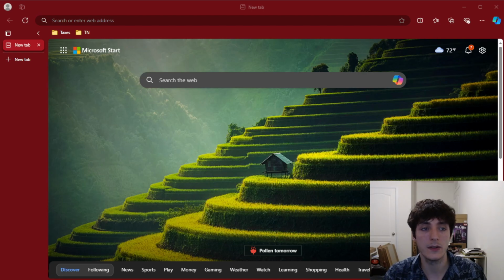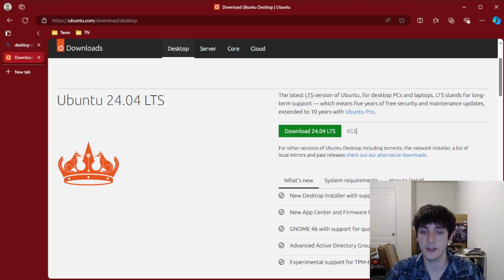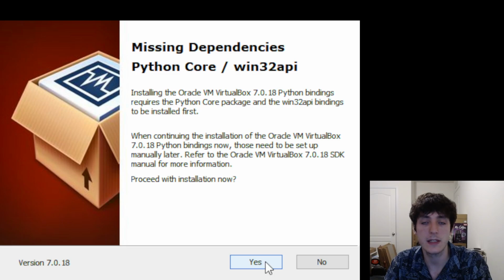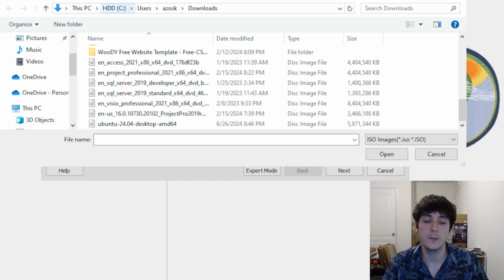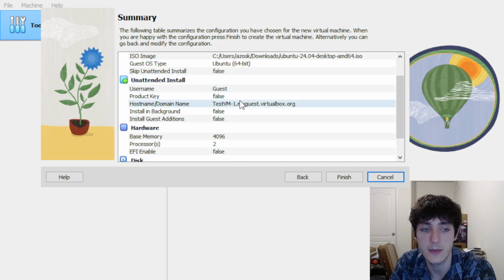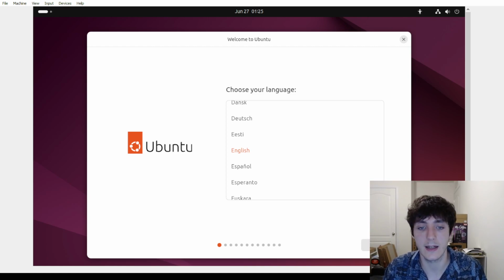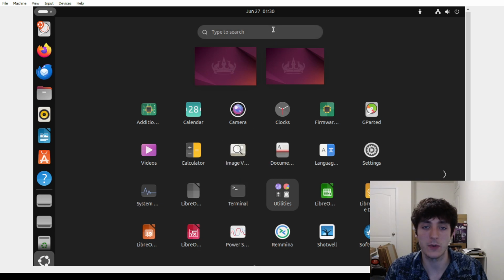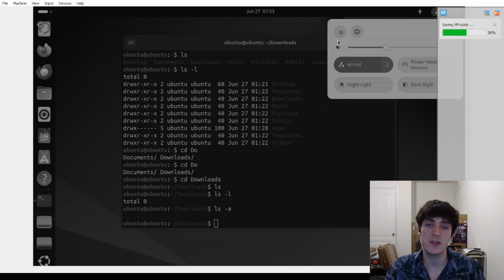VirtualBox - Ubuntu Desktop Installation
In this video, I will demonstrate for beginners how you may wish to setup and configure VirtualBox on your local machine in order to manage virtual machines! In this instance, we use Ubuntu Desktop 24.04 LTS and even explore the desktop environment thereafter.